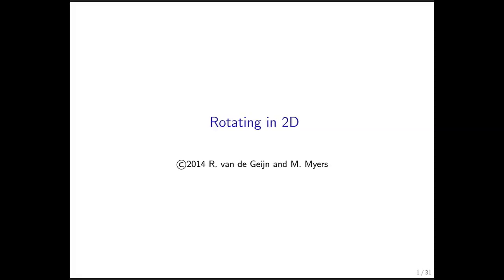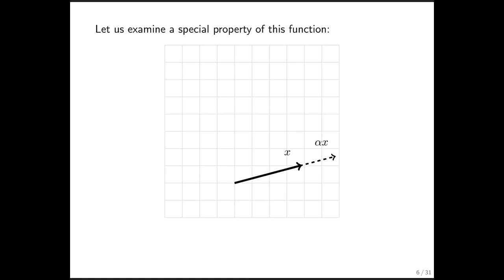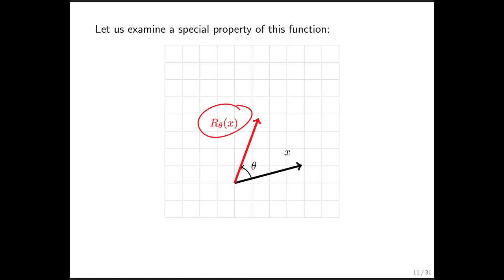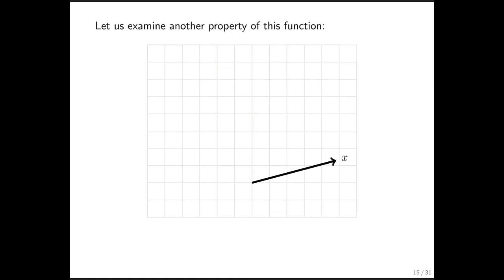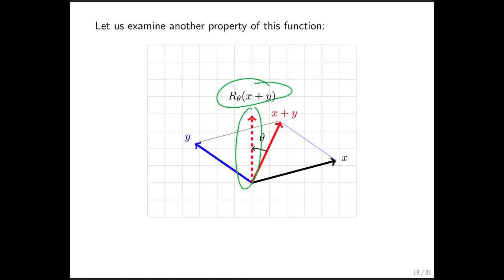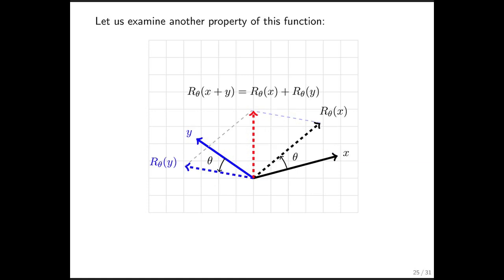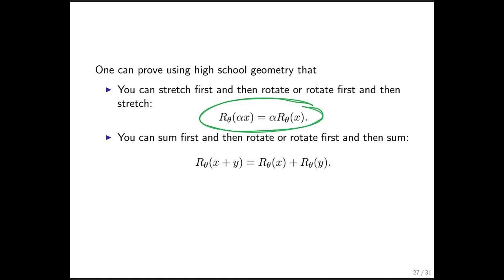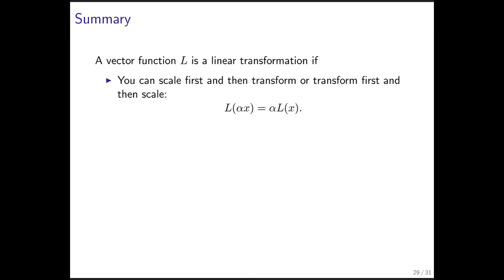2.1.1 Opening of Week 2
2.1.1 Opening of Week 2